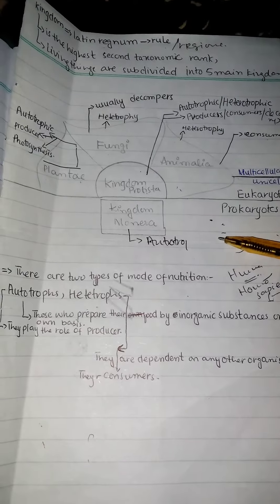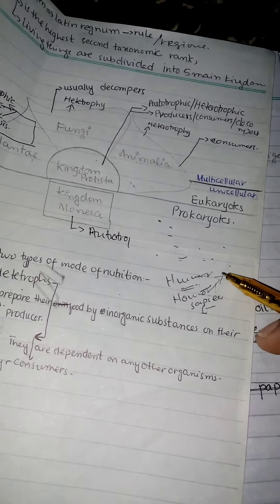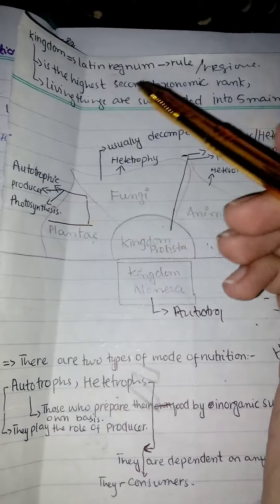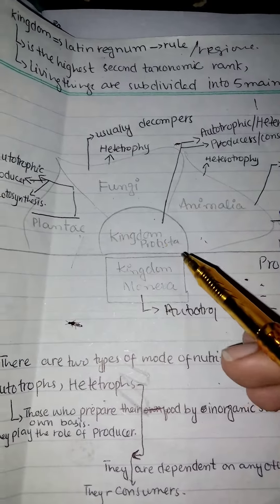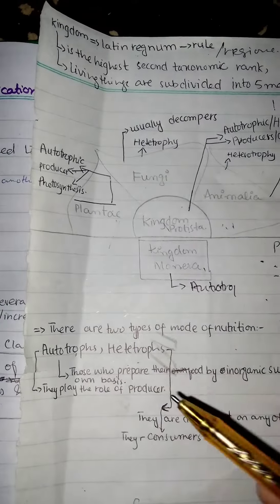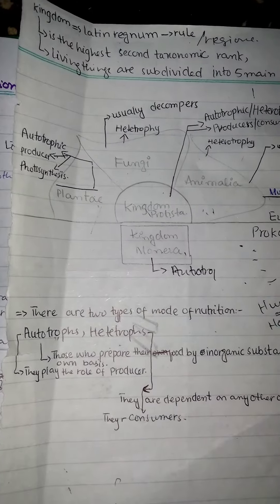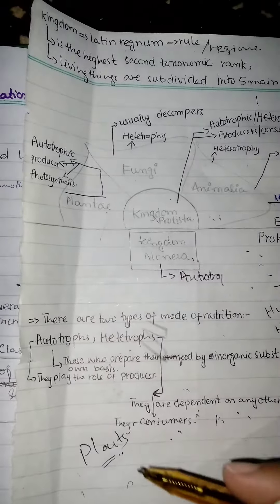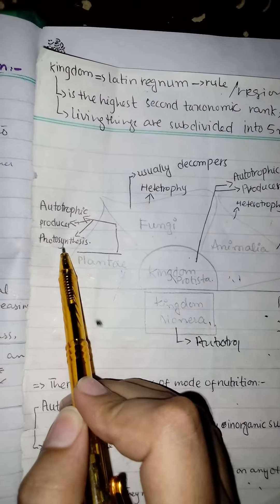Kingdoms classification part 2